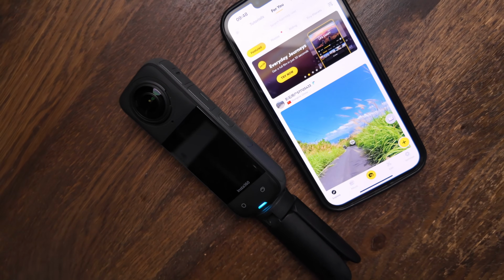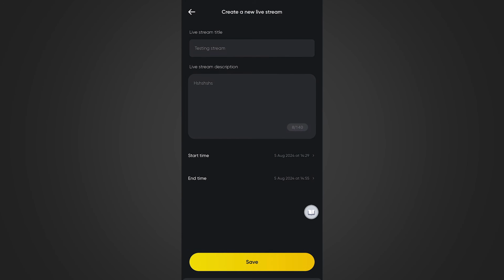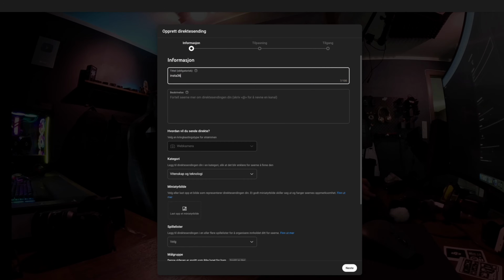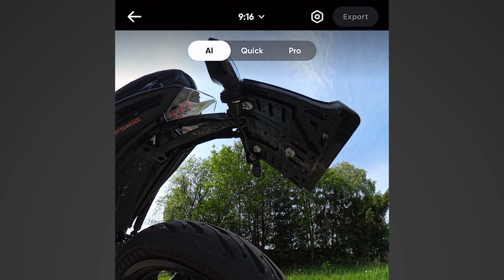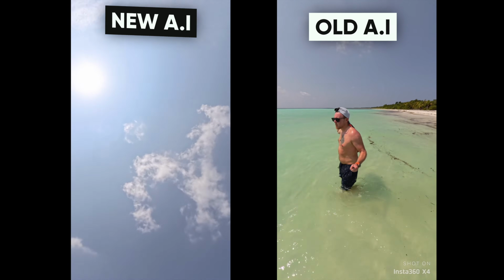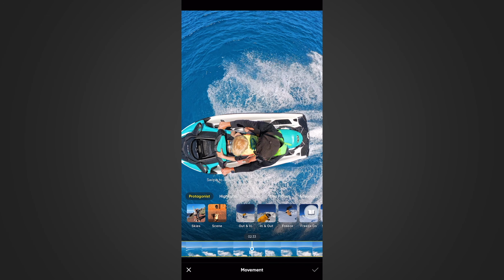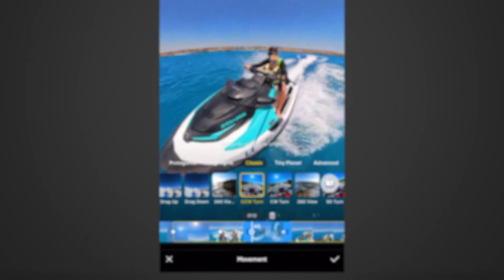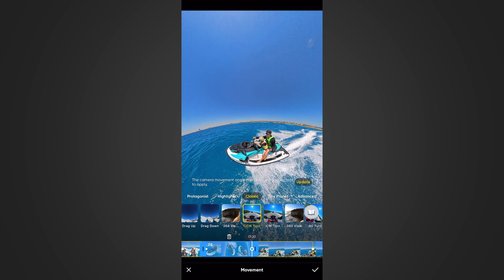Insta360 X4 - Exploring the New 360° AI Editing, Live Streaming and Movement Features (ft. RobHK)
We just dropped our latest firmware and camera updates for X4! Now it's possible to livestream with your X4 (either via the app or your computer), unlock easier, faster AI-powered editing, and use pre-made movements in app to get slicker edits!

@RobHK dives in and explores the new firmware for X4 and just how easy it is to make content faster than ever.

8K 360°. Dive in and grab your very own Insta360 X4

00:00 Introduction
00:40 Live Streaming from Insta360 App
02:28 Live Streaming from Computer
03:54 New AI Editing
05:01 Movement Features
07:21 Adjusting Angles
08:13 Updating X4 and Outro